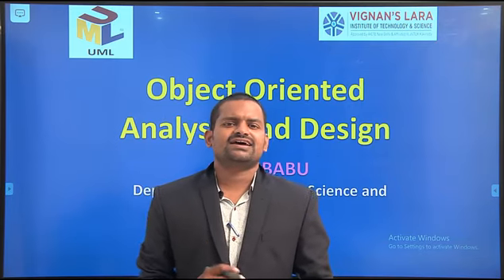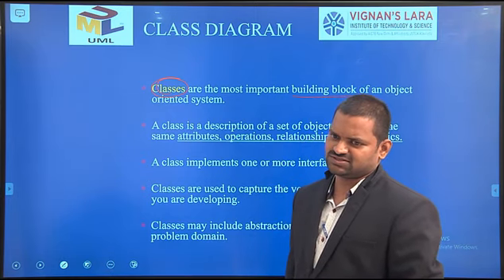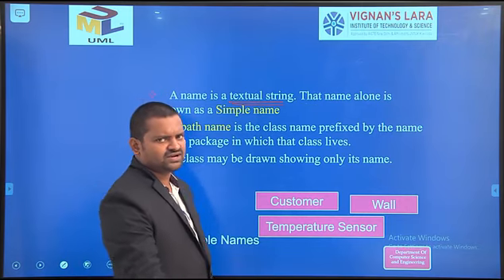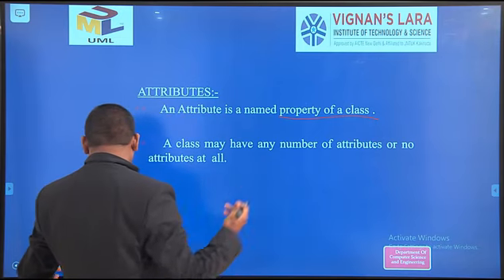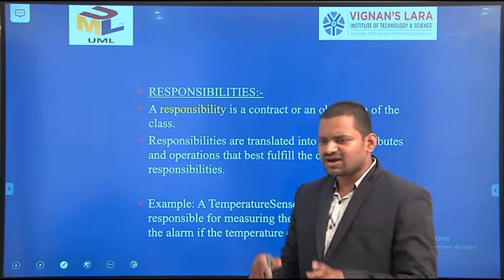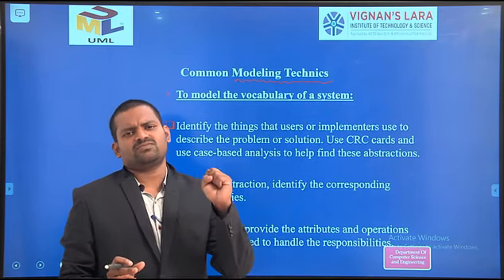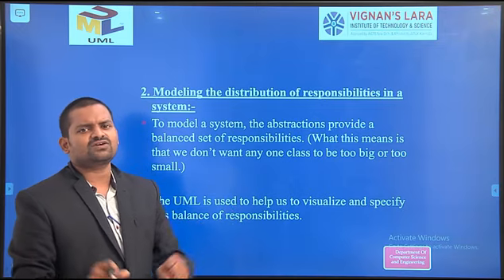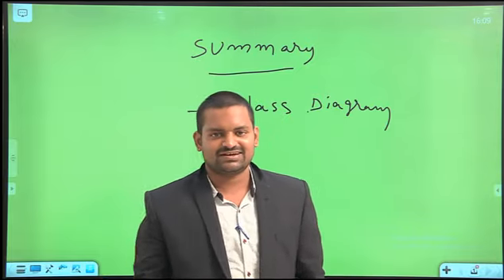OOAD-UNIT III- Lect-7-Classes By || K Parisuddha Babu